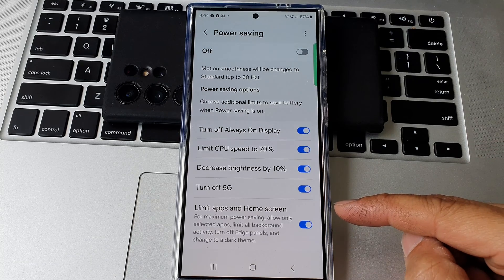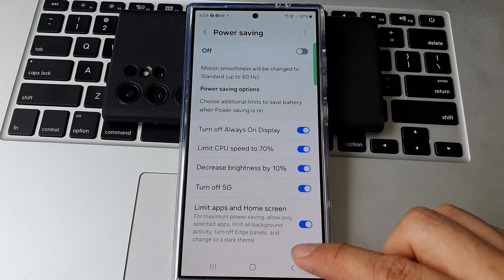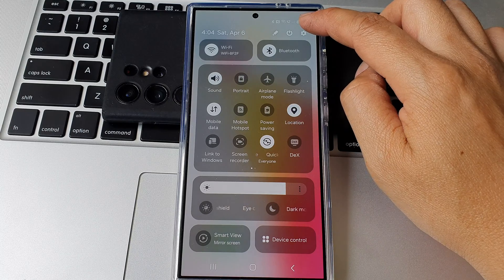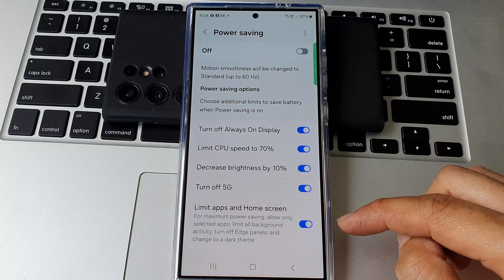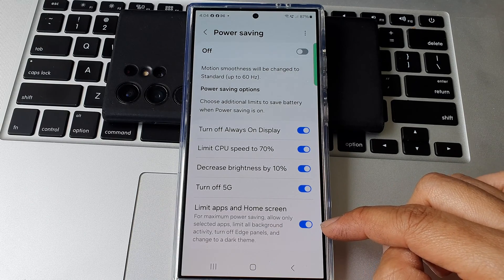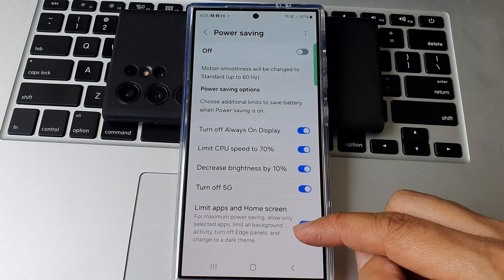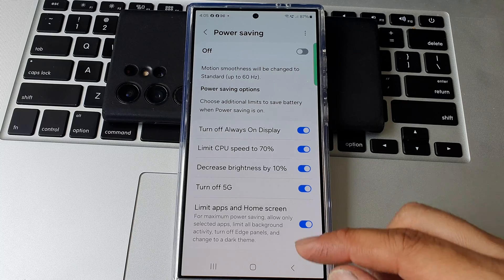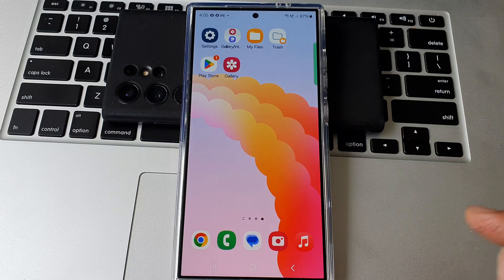Galaxy S24/S24+/Ultra: How to Turn On/Off Limit Apps & Home Screen For Power Saving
In today's tutorial, we'll show you how to turn on or off limiting apps and the home screen for power saving on your Samsung Galaxy S24, S24+, or Ultra. Managing app and home screen limitations is crucial for optimizing power usage and extending battery life. Join us as we provide step-by-step instructions for adjusting these settings to suit your power-saving preferences.